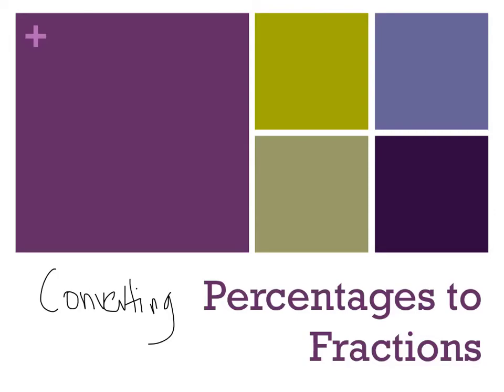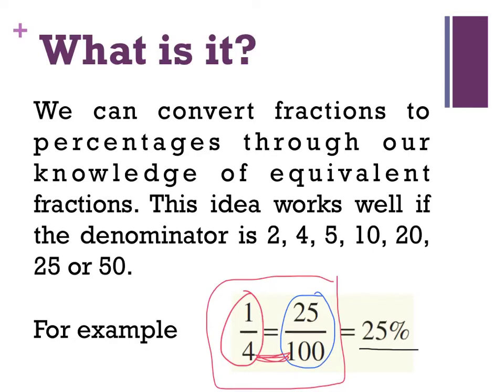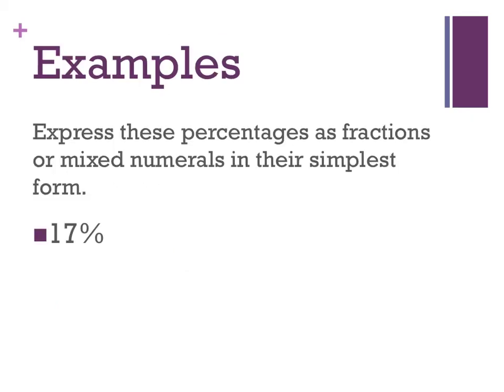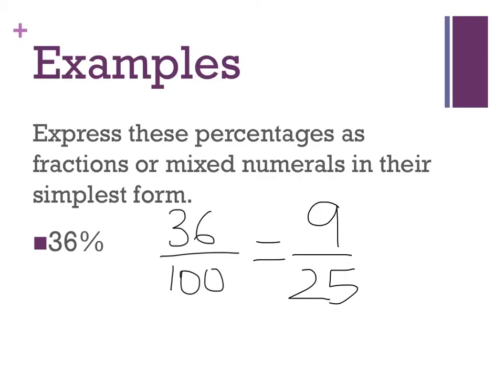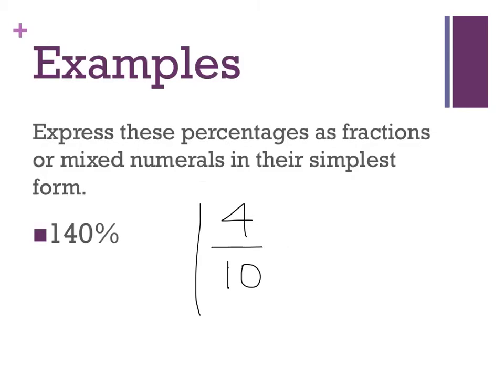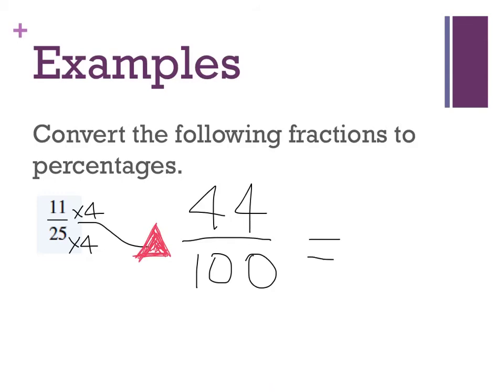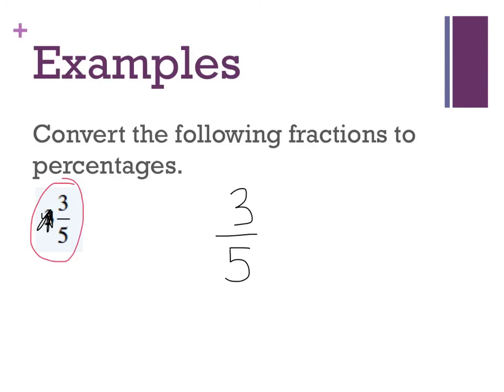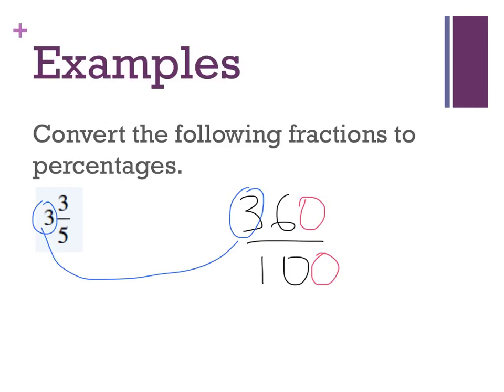Year 7: Percentages to fractions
percent fraction